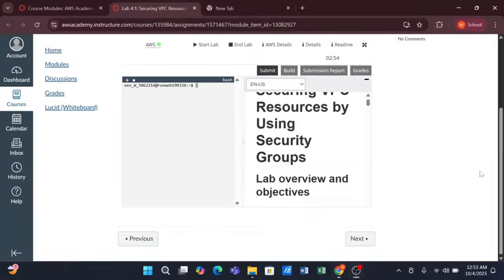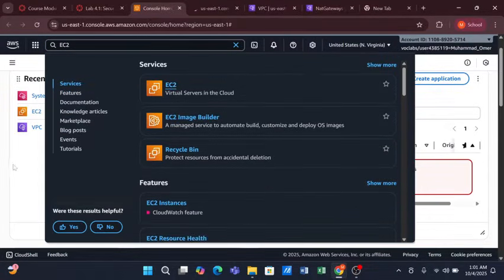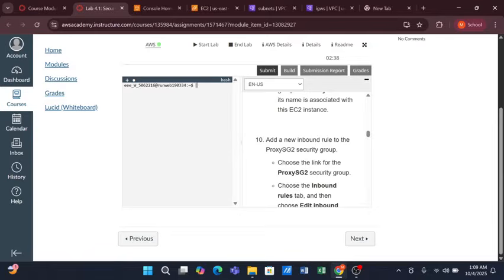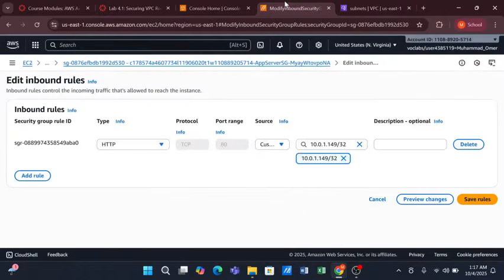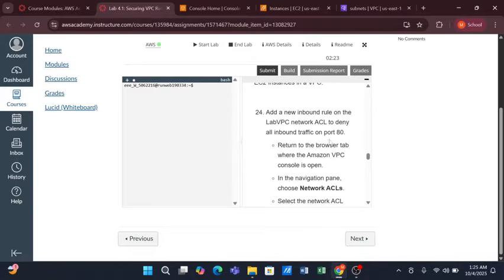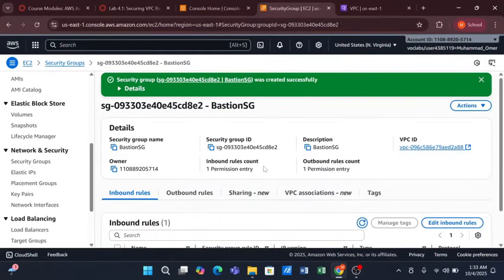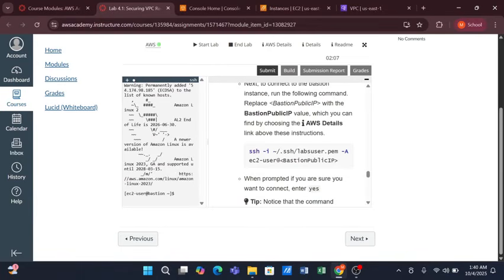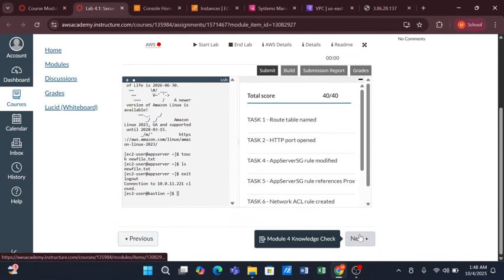AWS Cloud Security Module 4 Lab 4.1: Securing VPC Resources by Using Security Groups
In this video, we explore AWS Academy Cloud Security Foundations – Module 4 Lab 4.1: Protecting VPC Resources Through Security Groups. This lab showcases how to utilize security groups for managing the inbound and outbound traffic in your Amazon VPC.

🔑 What you will discover in this lab:

Fundamentals of Amazon VPC Security Groups

How to create and set up security groups

Regulating inbound and outbound rules for EC2 instances

Protecting VPC resources by applying least privilege access principles

Verifying connectivity with correctly configured rules

📌 Key Insights:

Security groups serve as a virtual firewall for your VPC resources

Always design rules based on the least privilege principle

Integrate security groups with network ACLs for enhanced security layers